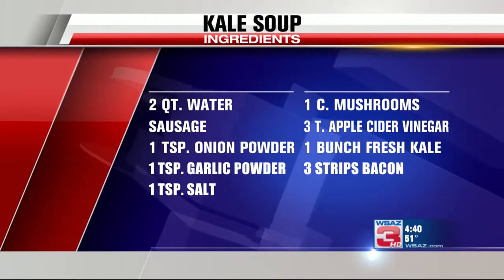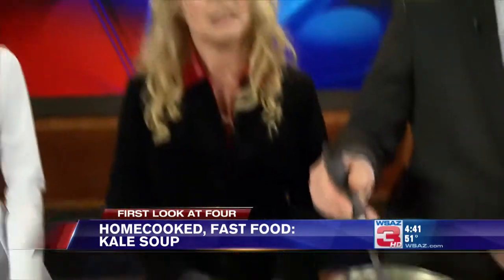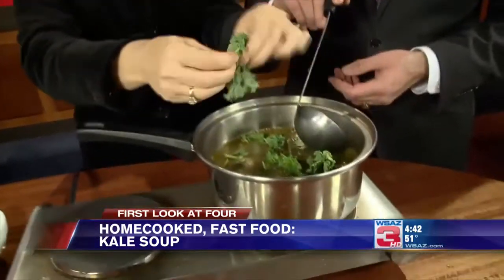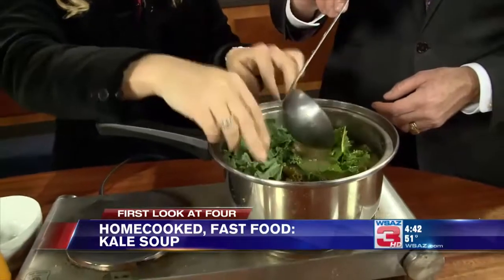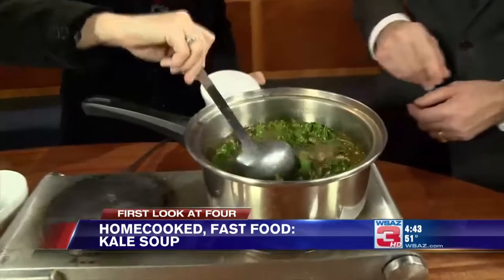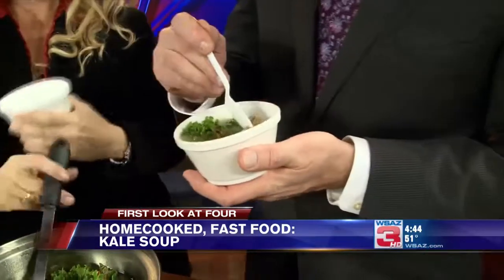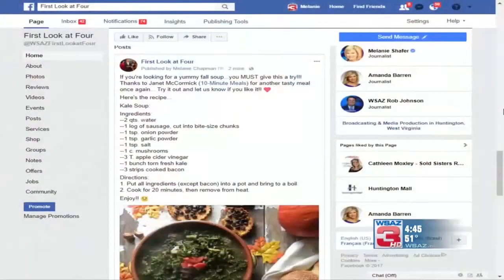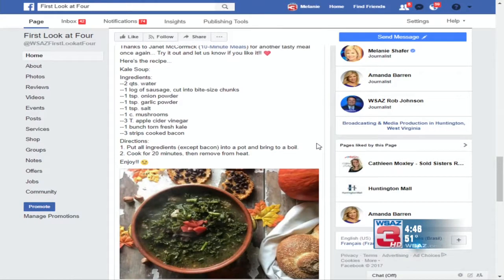Kale Soup 11.17.17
KALE SOUP! Before you say 'YUCK' you'll wanna try out Janet McCormick's recipe with Let's Eat. It's an easy, hearty -not to mention healthy- soup perfect as the temperature gets set to drop! (I'll be honest, I was a bit skeptical... but after the first bite, I ate it all haha)
P.S. All you meat-lovers try adding in some bacon for extra flavor...